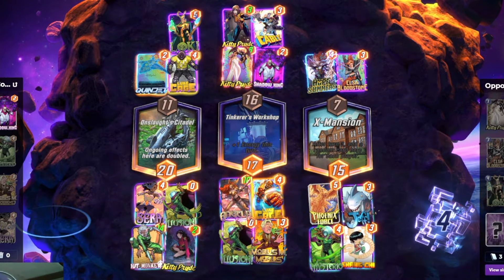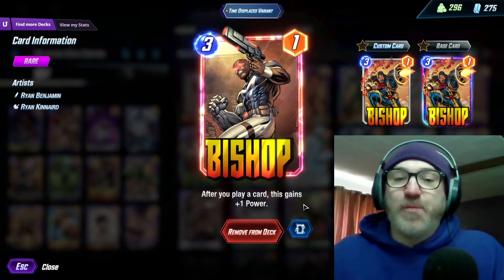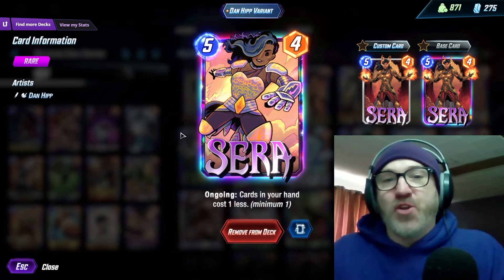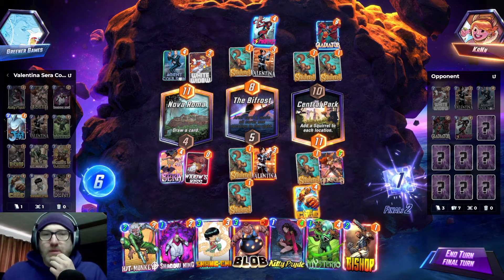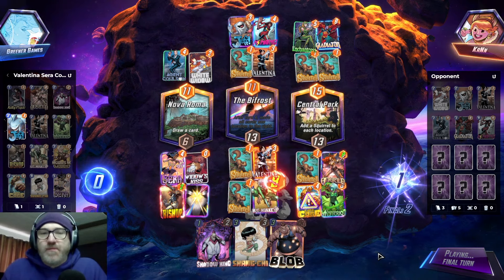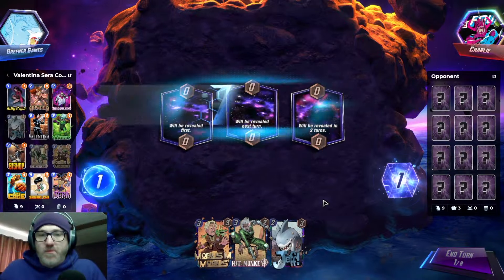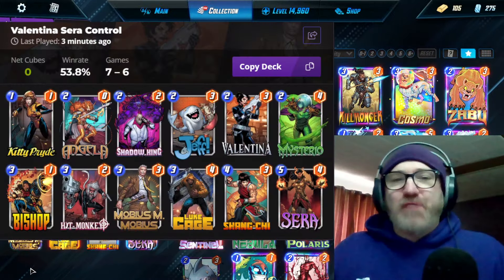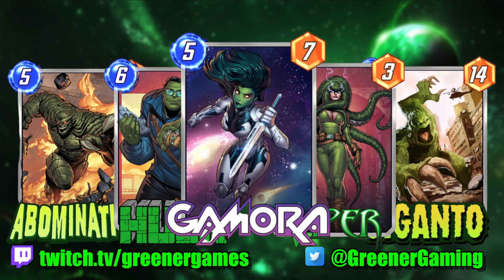COUNTER THE META!| Sera Control| Marvel Snap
Spicy little deck I came up with. I like it.